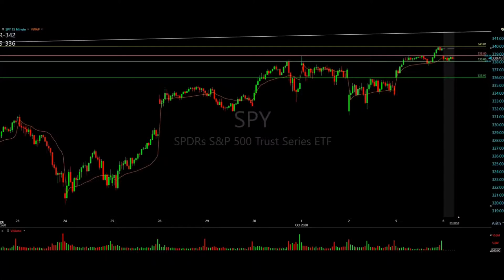Trade Ideas Oct 6, 2020